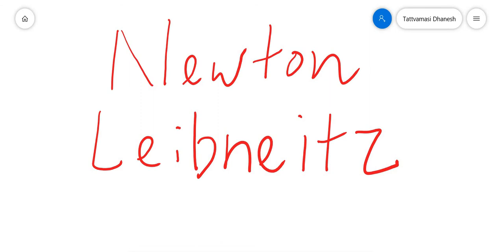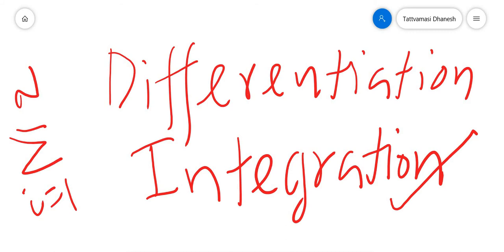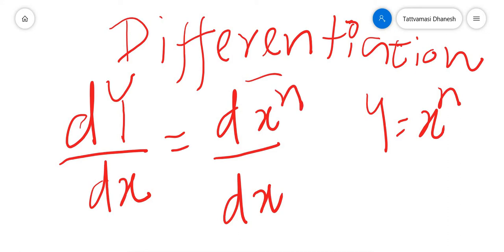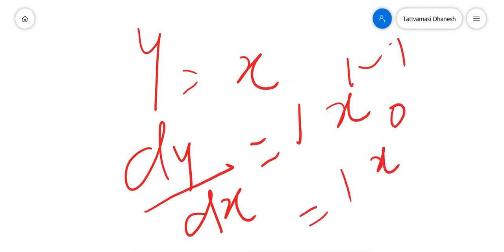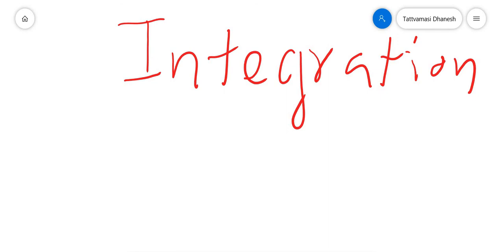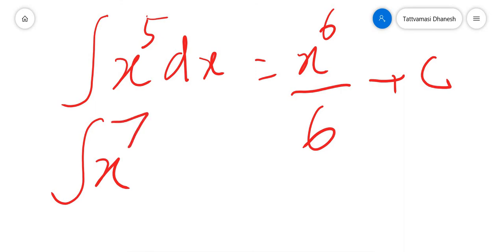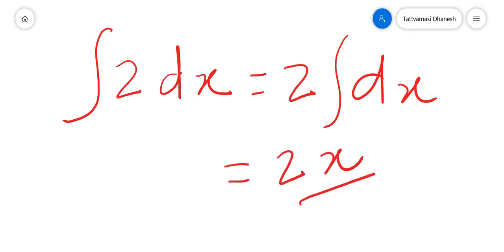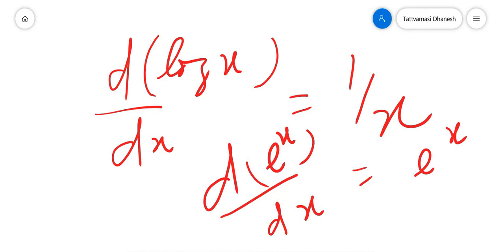Machine Learning Math | Calculus | Differentiation | Integration | Artificial Intelligence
In this video we covers the fundamentals of differentiation and integration.